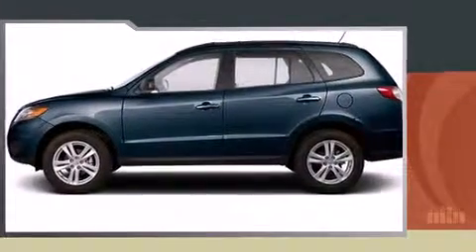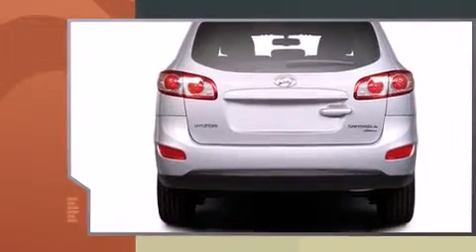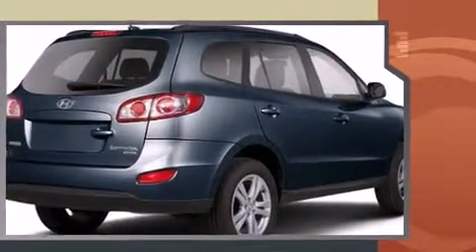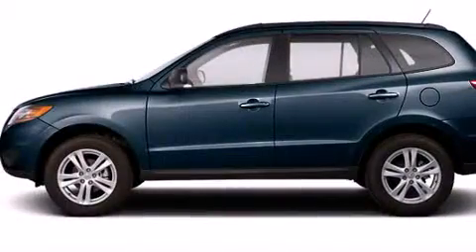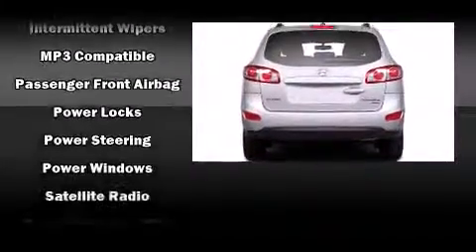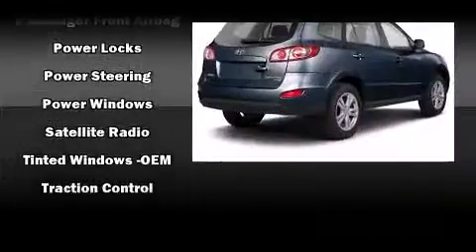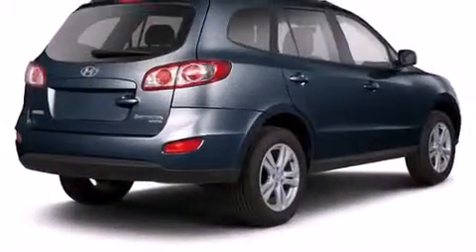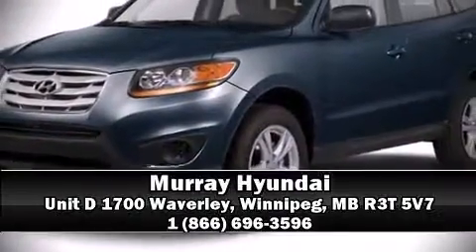2010 Hyundai Santa Fe GL in Winnipeg, MB R3T 5V7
Murray Hyundai

Sensibility and practicality define the 2010 Hyundai Santa Fe. A 3.5 liter V-6 engine pairs with a sophisticated 6 speed automatic transmission, and for added security, dynamic Stability Control supplements the drivetrain. All wheel drive provides for safe passage, regardless of road or weather conditions. It distinguishes itself from the competition with features such as: a tachometer, variably intermittent wipers, tilt steering wheel, power door mirrors and heated door mirrors, power windows, remote keyless entry, and a split folding rear seat. Premium sound drives 6 speakers, providing you and your passengers a sensational audio experience. Hyundai also prioritized safety and security by including: head curtain airbags, front SIDE impact airbags, traction control, brake assist, anti-whiplash front head restraints, a panic alarm, and 4 wheel disc brakes with ABS. This vehicle has achieved Certified Pre-Owned status, by passing Hyundai's comprehensive certification process, including a rigorous 150 point inspection! We pride ourselves on providing excellent customer service. Stop by our dealership or give us a call for more information.